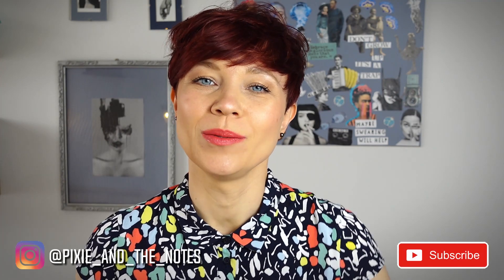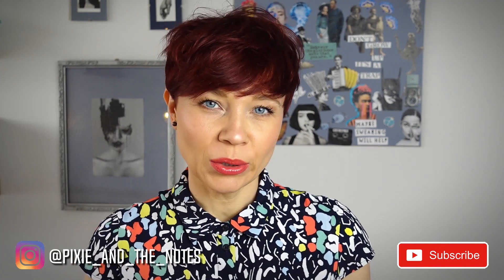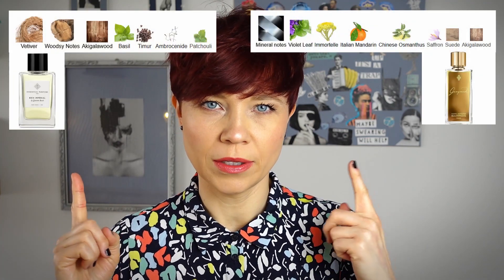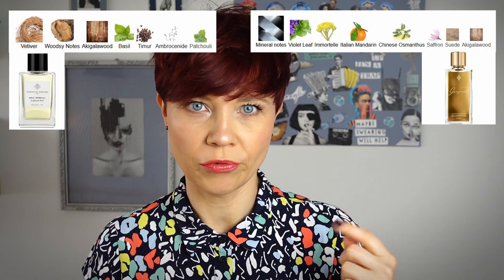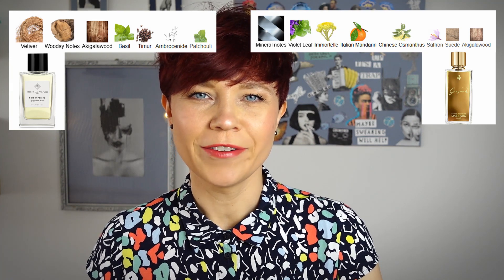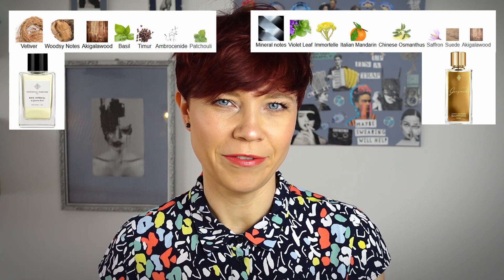Bois Impérial by Essential Parfums (2020) + Ganymede comparison - fragrance first impressions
Hi! These are my first impressions on Bois Impérial by Essential Parfums and how it compares to Ganymede by Marc-Antoine Barrios.